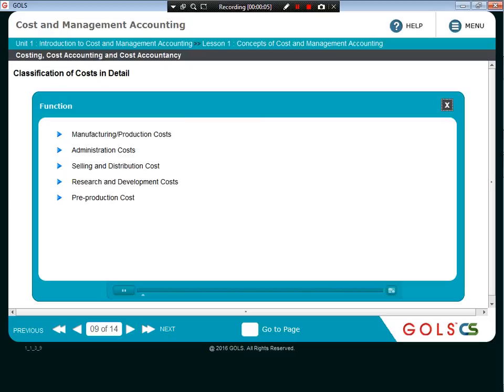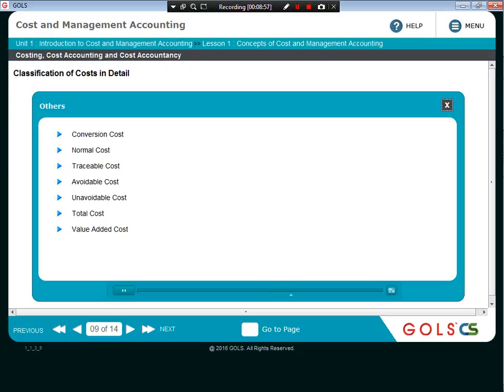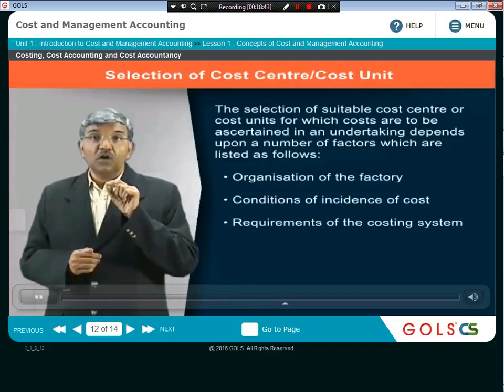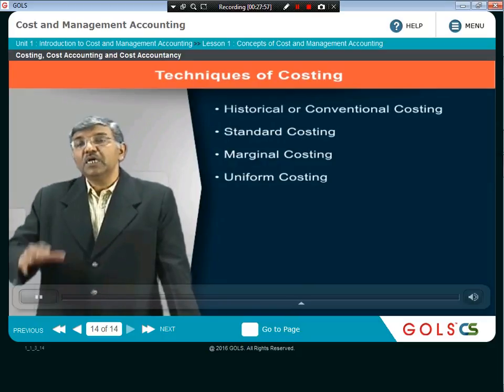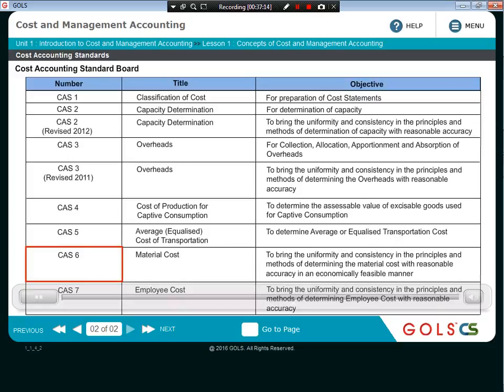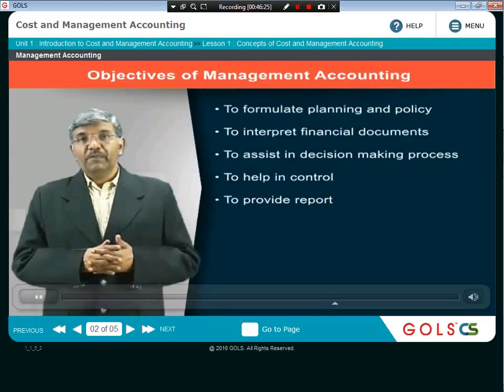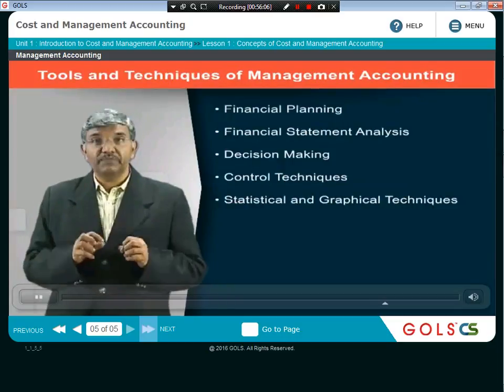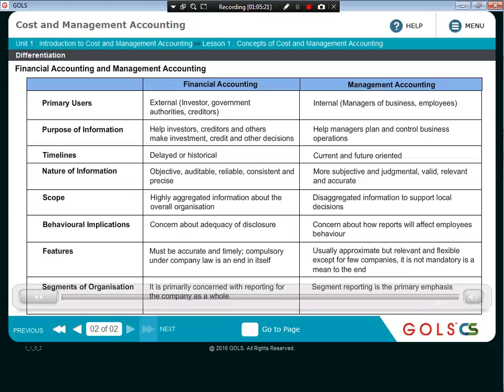CH 1 INTRODUCTION PART2/ COST AND MANAGEMENT ACCOUNTING/ CS EXECUTIVE